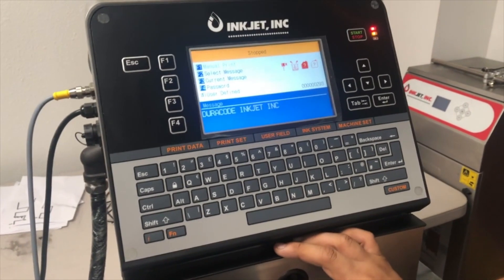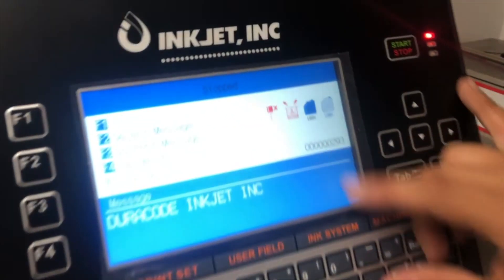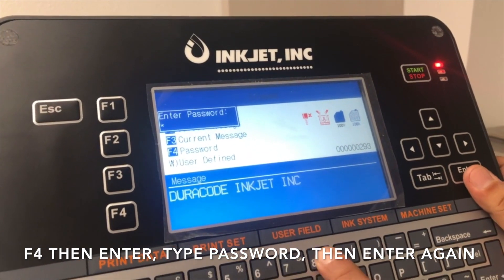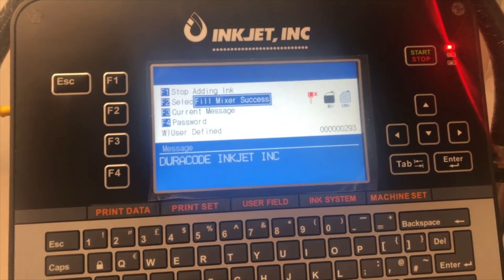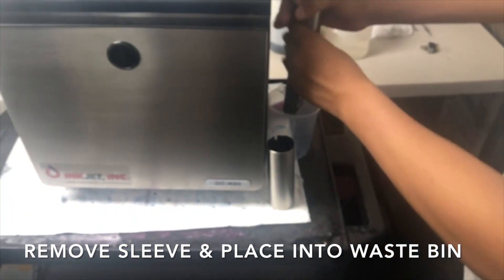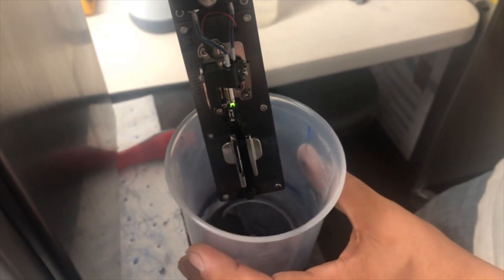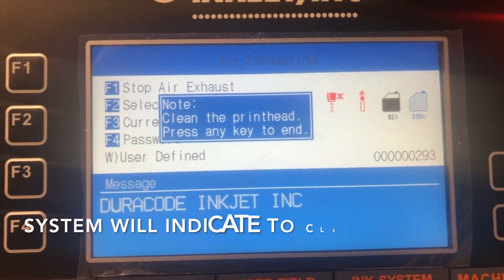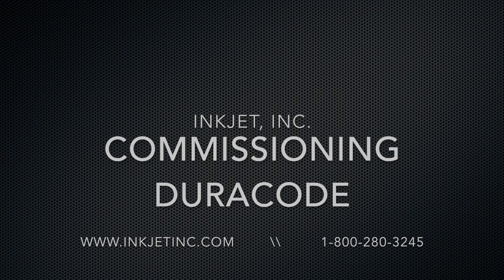Commissioning DuraCode CIJ by InkJet, Inc.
Process of setting up your DuraCode CIJ (continuous inkjet) printer from InkJet, Inc.